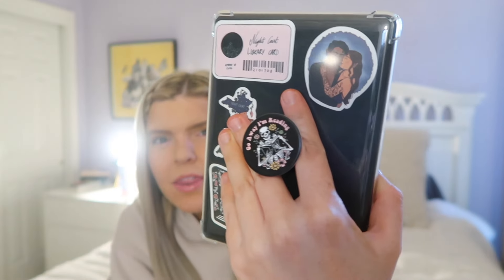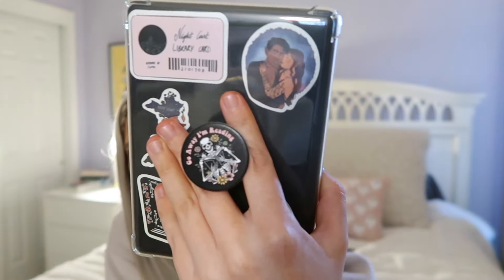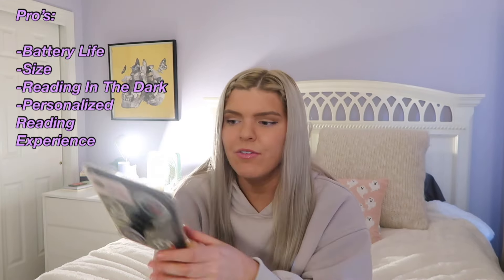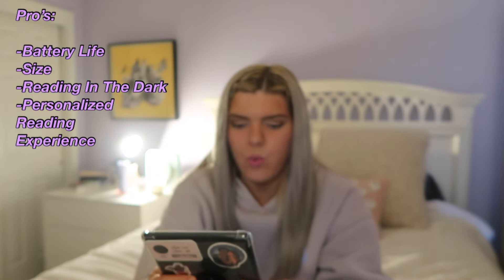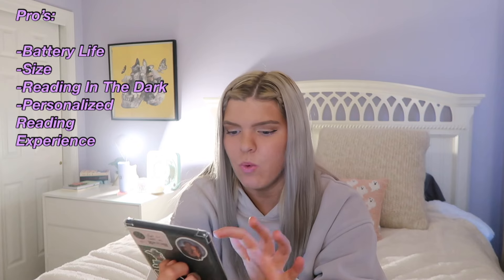All About My Kindle Paperwhite 💌💕 Pros, Cons, Kindle Unlimited Recs + Kindle TBR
Hi guys! Today I am sharing with you all about my kindle paperwhite! You will be getting a kindle paperwhite review, as well as kindle unlimited recommendations and my KU TBR.